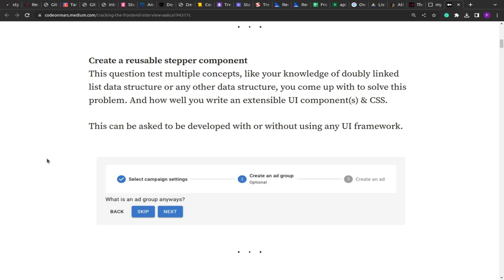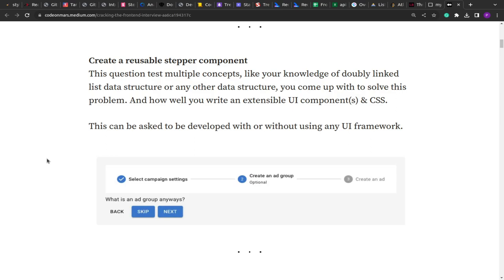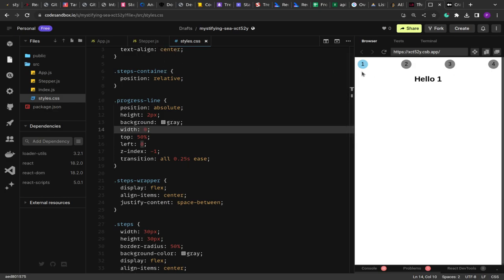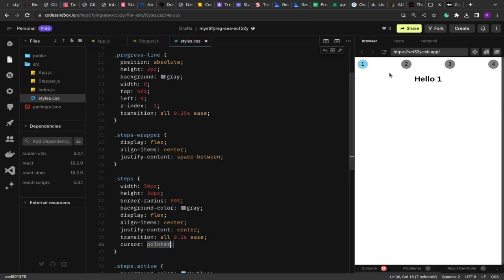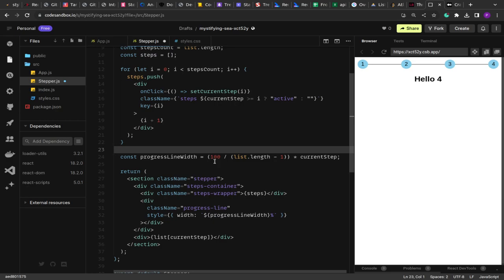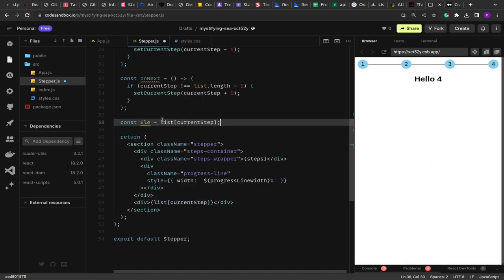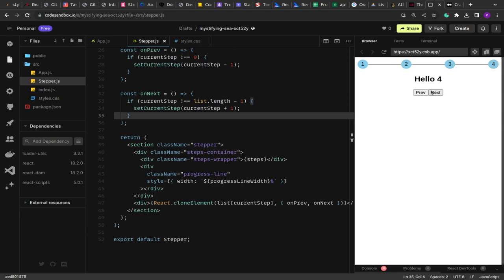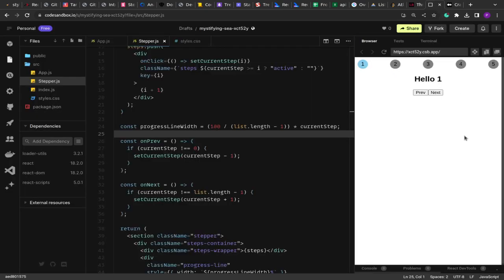Stepper component in React | Frontend machine coding question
Implement a stepper component in Reactjs with multiple-steps that are auto-generated based on the input list and provide an option to the component to navigate the steps at will. Make it extensible and reusable.

You can expect this frontend coding question in Rippling, Uber, Flipkart, Atlassian, Meta, Google, Microsoft, Dropbox,  and other product-based organizations' interviews.

Loved the question? I have 120+ solved problems in my ebook "JavaScript Interview Guide". If you are preparing for Interviews and looking for a solutions book, Get my Ebook.